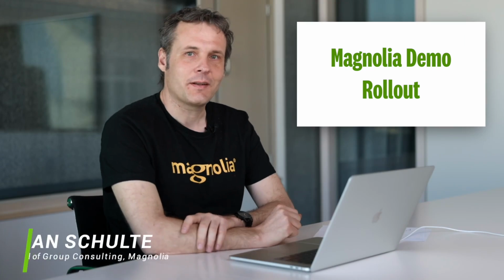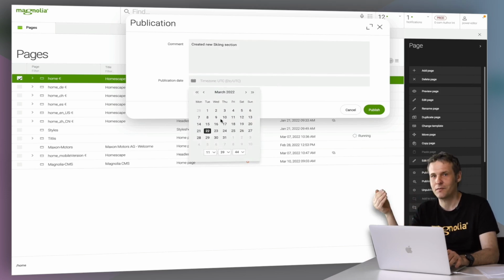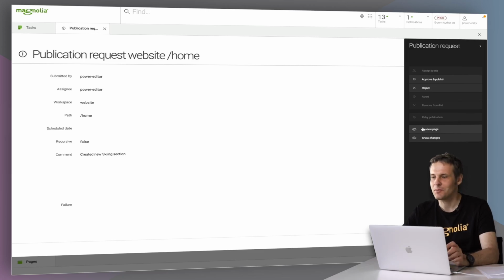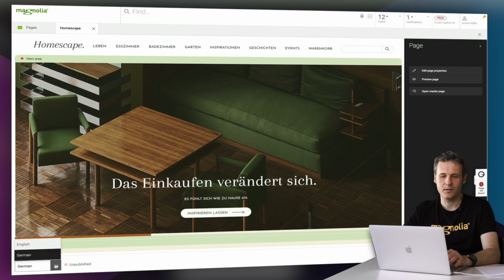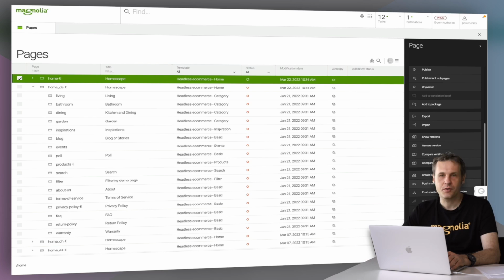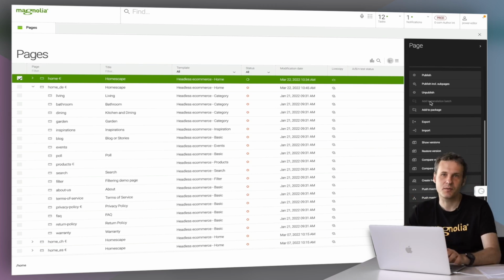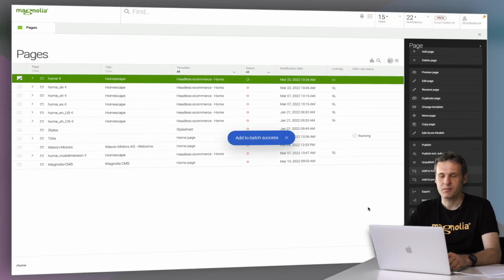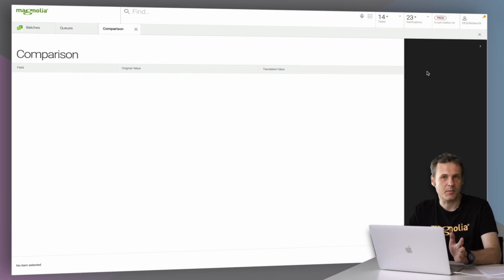Magnolia Hands on Demo – 3 Rollout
In this demo we cover content publication and rollout process with Magnolia. We make the complex easy by automating rollout tasks so you can launch your experiences effectively and with confidence. The demo covers:
The publication workflow in MagnoliaManaging multiple sites that share content with our Live Copy feature Automating translations